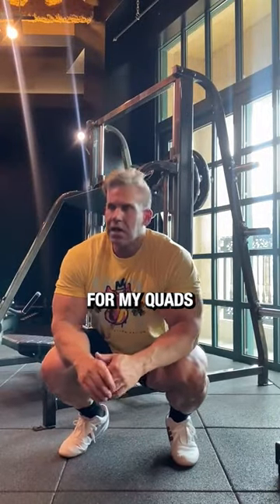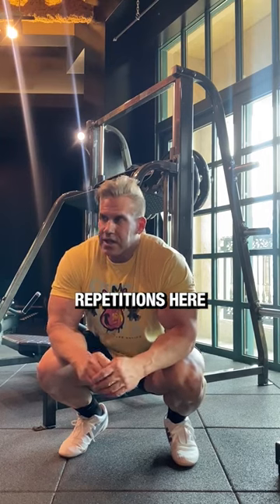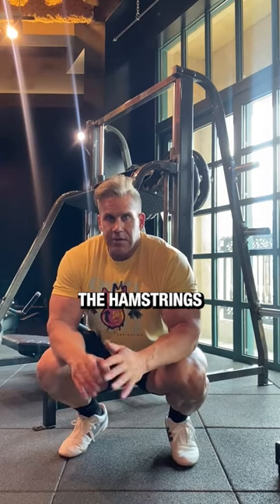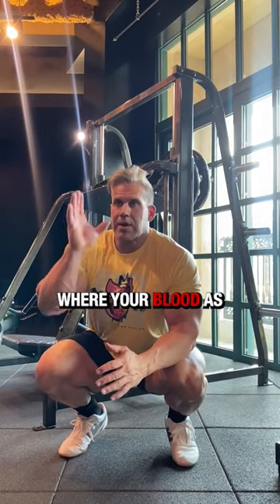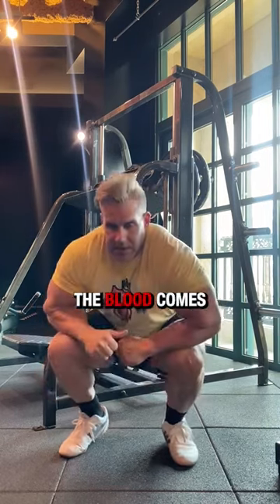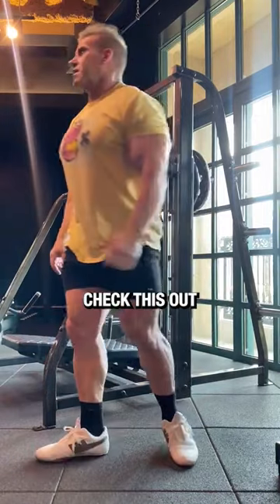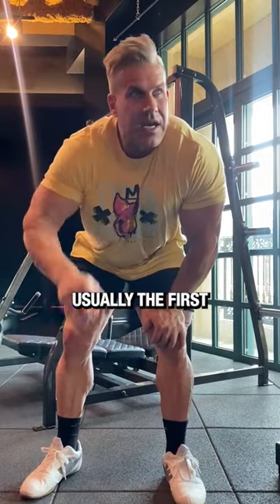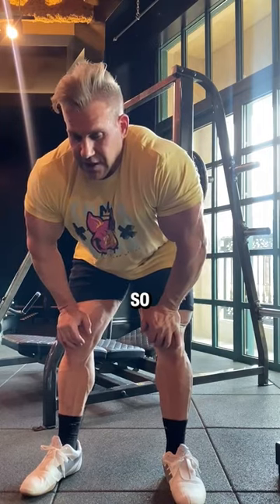Inverted Leg Press | Jay Cutler